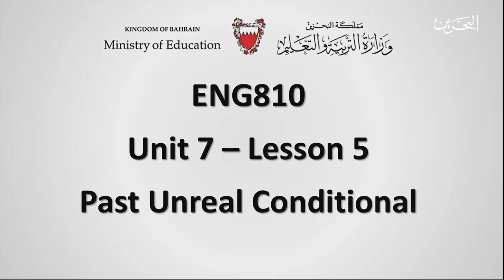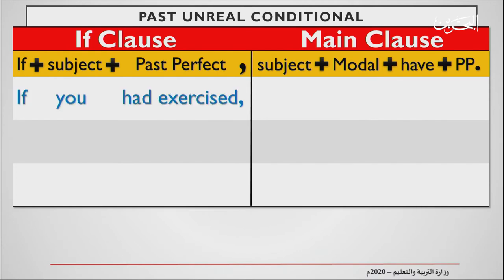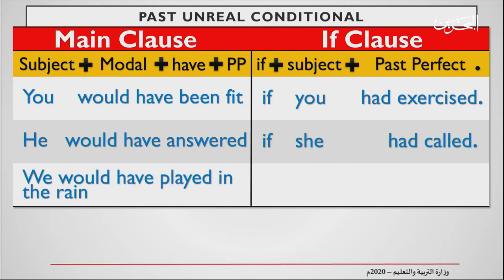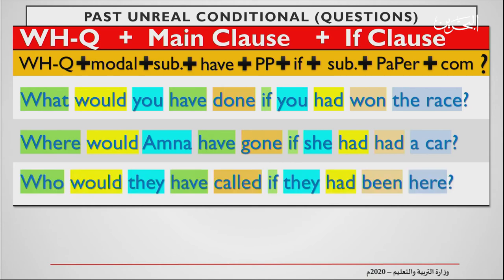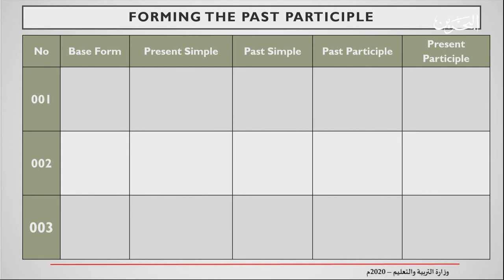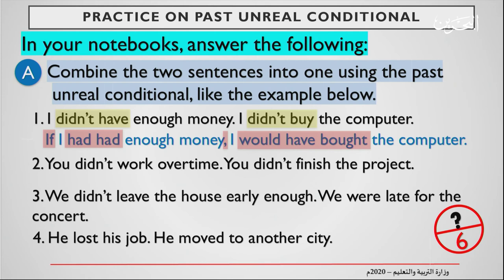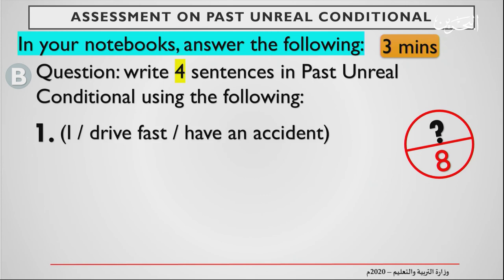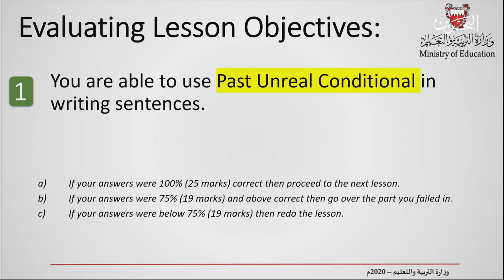انج ٨١٠ | 12-5-2020